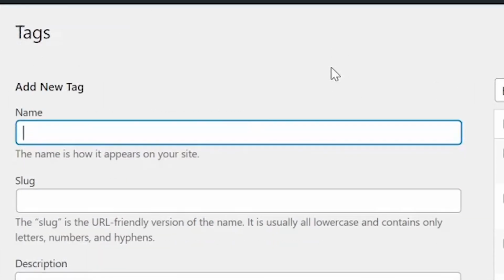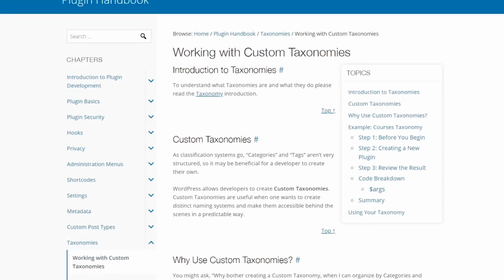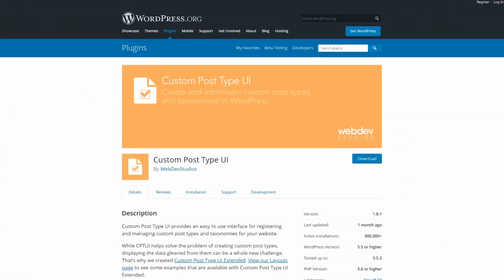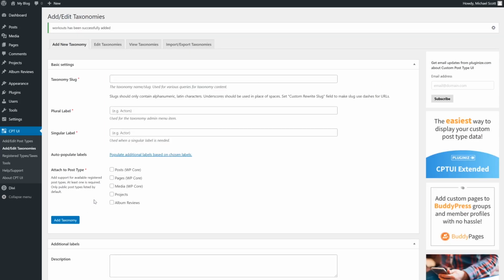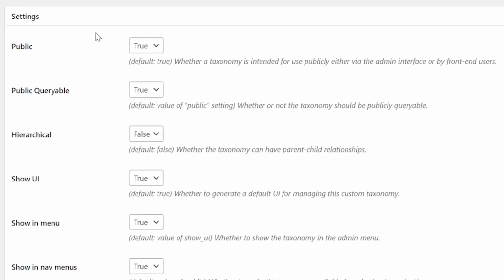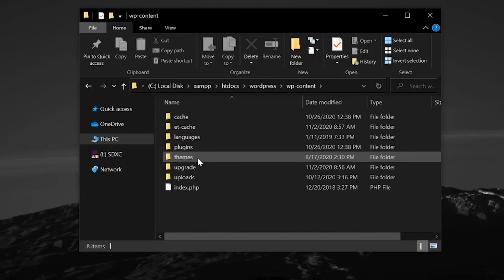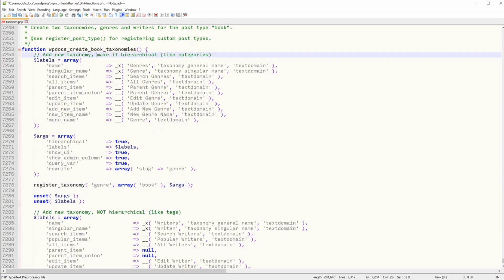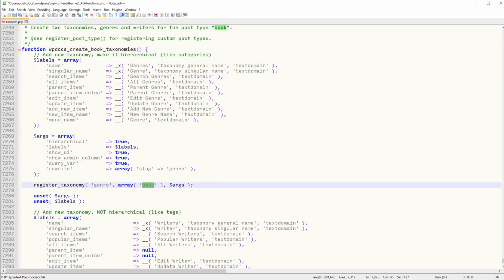Everything You Need to Know About WordPress Taxonomies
In today's video, we'll cover everything you need to know about WordPress taxonomies.